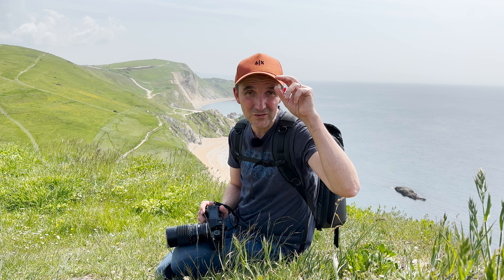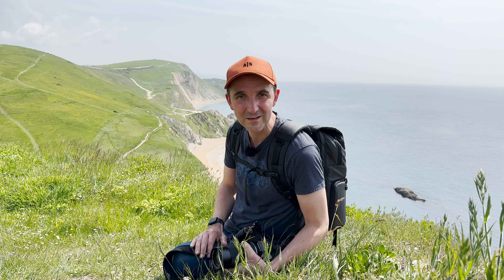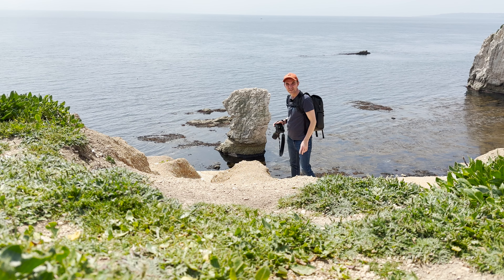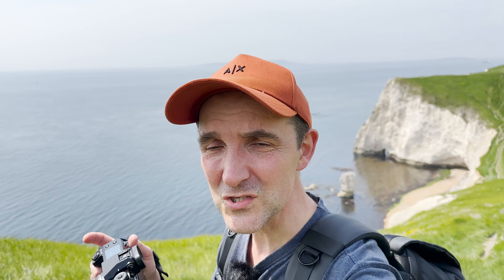Photo Trails - Telephoto landscapes make a HUGE difference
I think that every landscape photographer needs a telephoto lens. In this video I show you why all landscape photographers should consider using a telephoto lens, with example photos to show you the results.

TIMESTAMP

0:00 - intro
0:47 - why use a telephoto lens?
2:15 - story telling
3:36 - compression
5:36 - photography made simple
6:44 - focusing
9:06 - tips for using a telephoto lens
11:00 - minimalist photography

My Camera gear:

Leica Q camera
Leica SL camera

Sigma Art 85mm 1.4 lens

FUJIFILM X-T1 camera

Lee Filters
Amazon UK
Amazon USA

Tripod
Amazon UK
Amazon USA